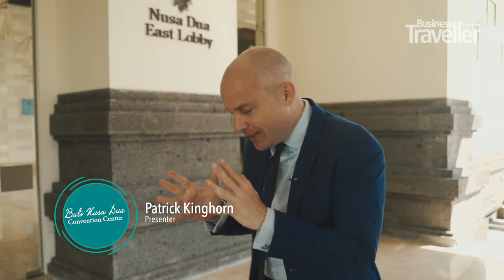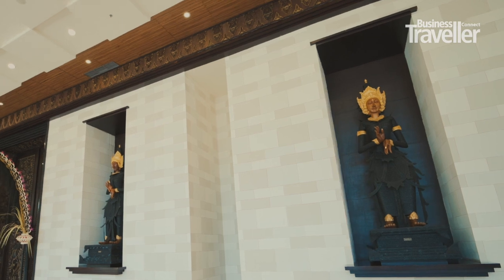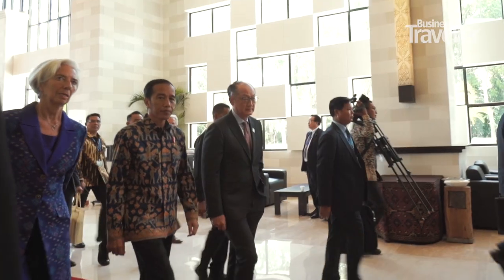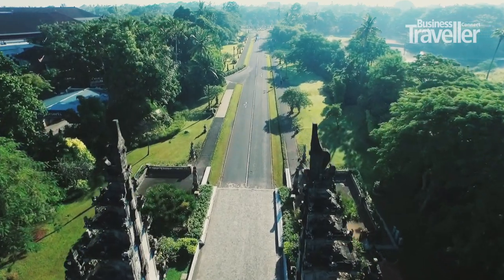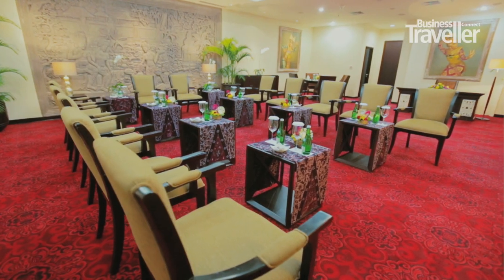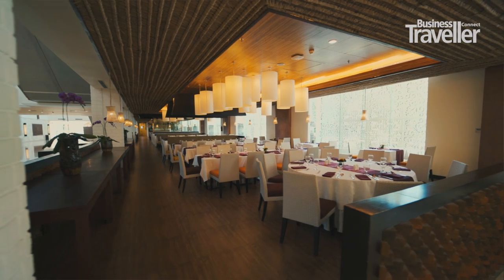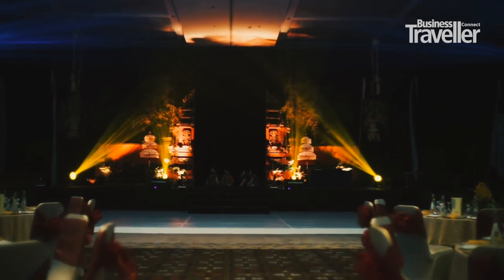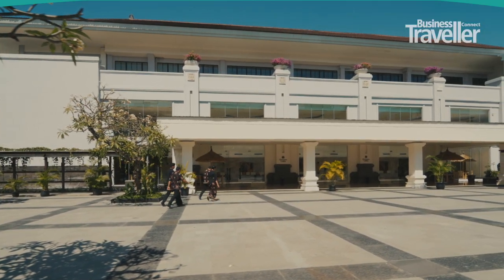Bali Nusa Dua Convention Center – Bali